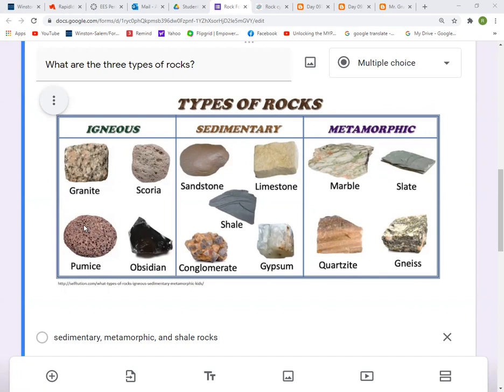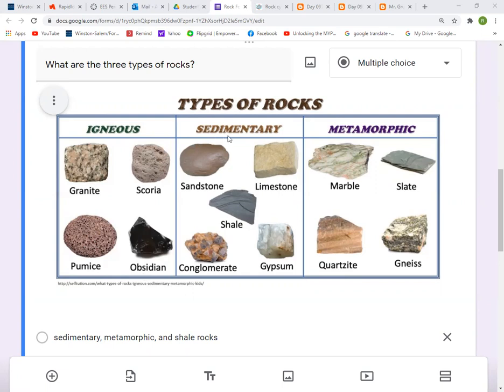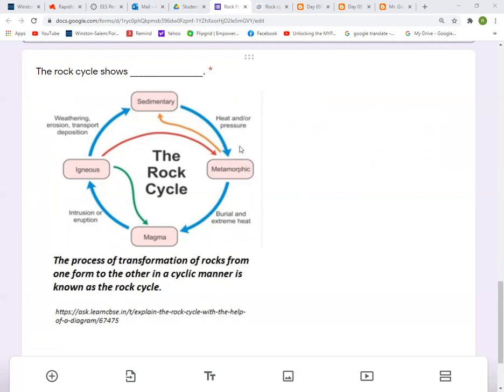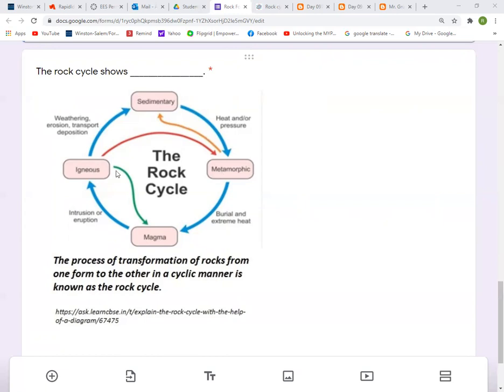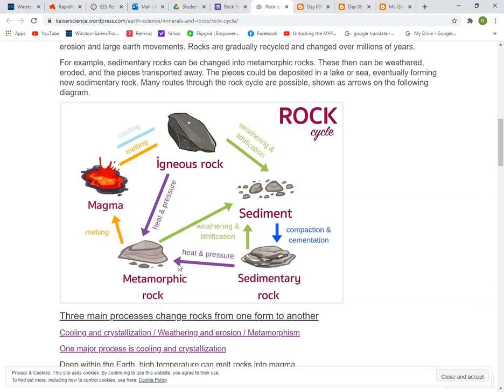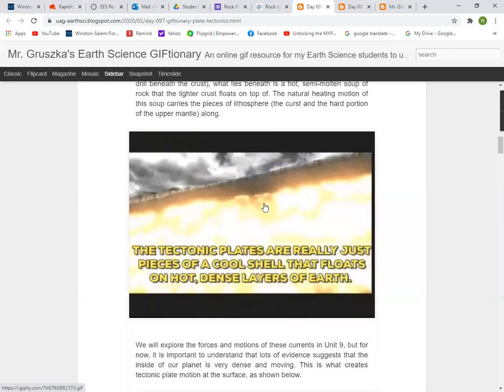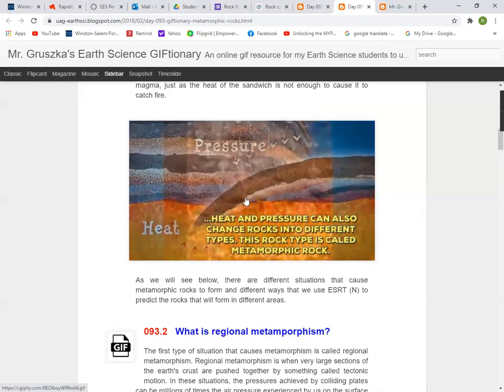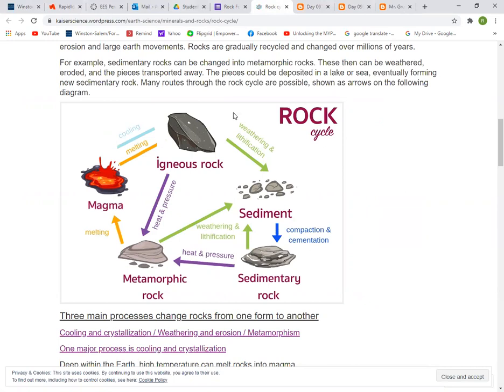Rock Cycle GF